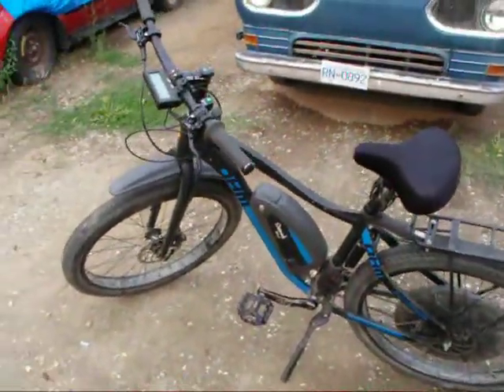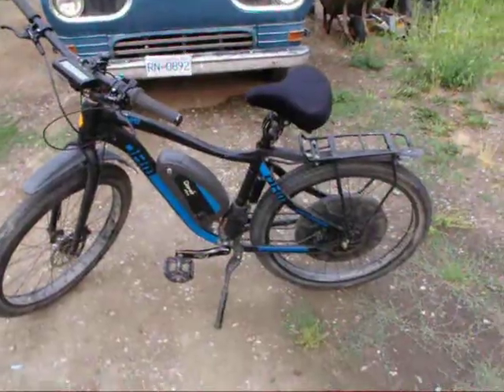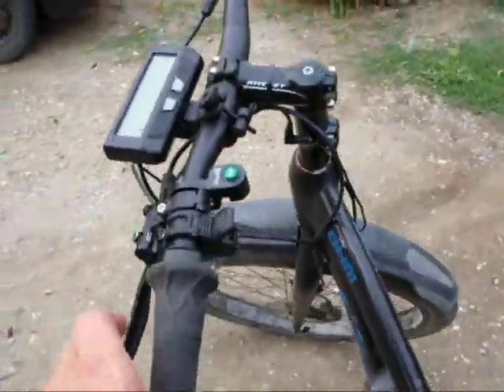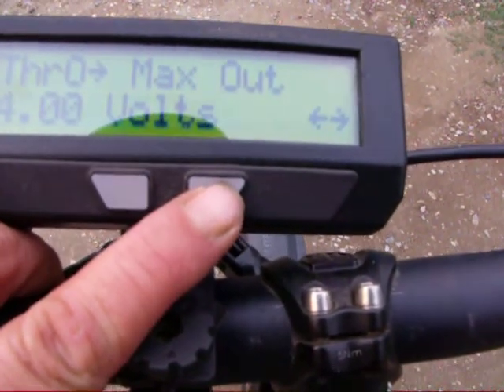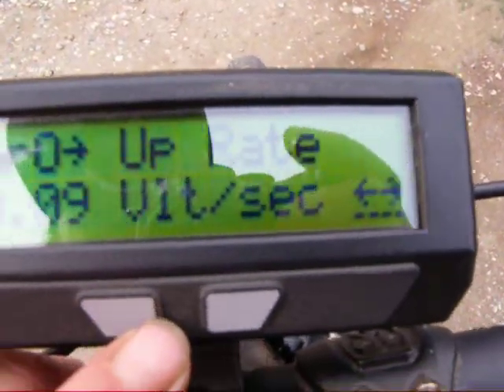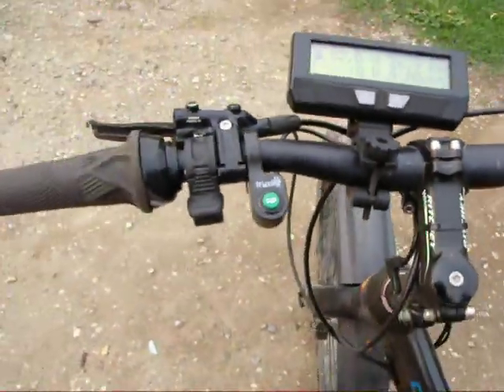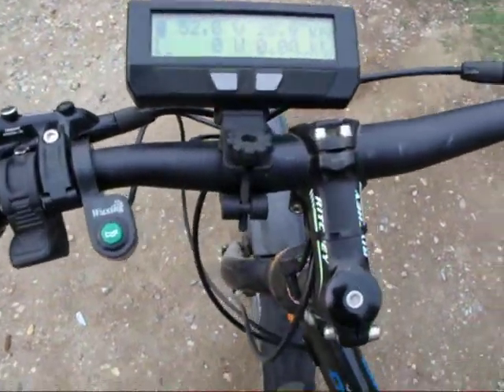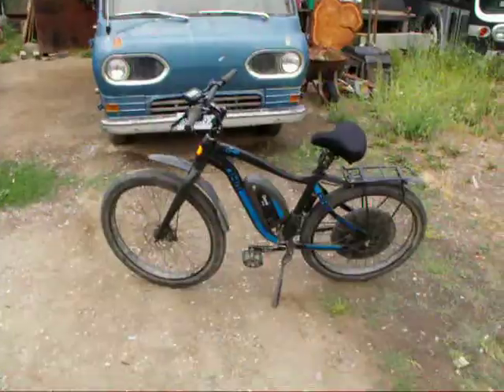Attempting to fix a BionX hub motor part #5. Bike is finished, running and SOLD!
I have finished up the BionX rebuild.  I gave up on the hall sensor wires.  the solid core wires were obviously a bad idea.  I went with a sensorless controller and adjusted the cycle analyst setting to make it accelerate smooth.

I wired in an aftermarket BMS.  aftermarket controller.  Cycle analyst.  brake switch and thumb throttle.

the bike pulls over 1100watts and does 50km/h top speed.  It has about 1000km on it so far with no hassles.

My friend Chris bought it just a few days before he broke his arm. So he will get to enjoy it in a few months!